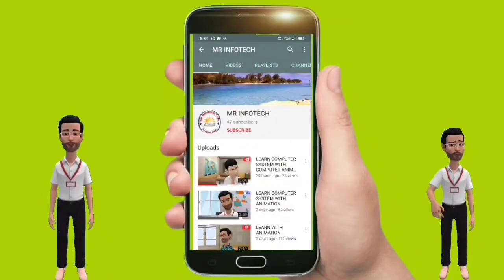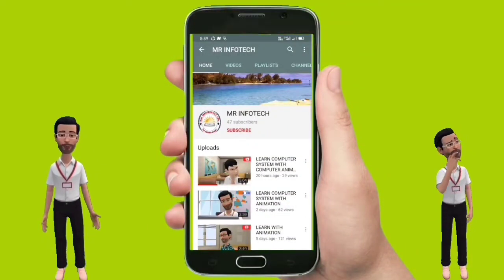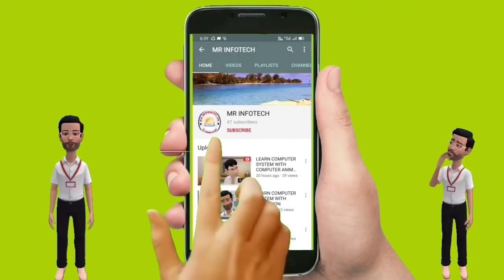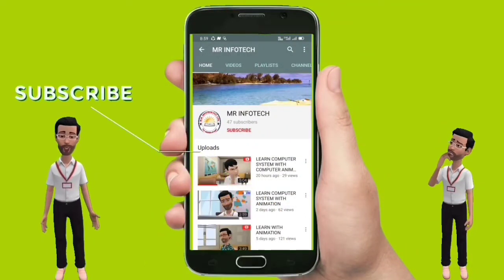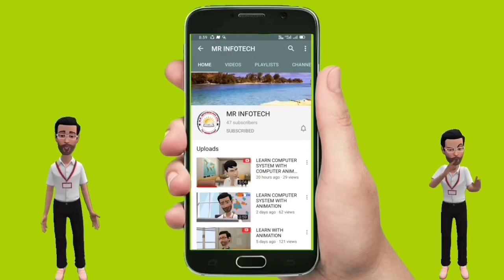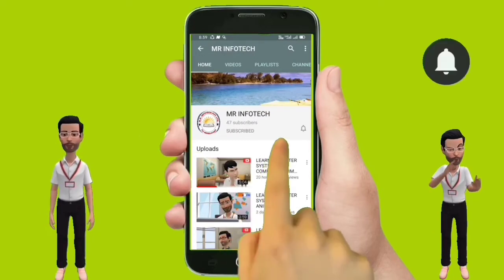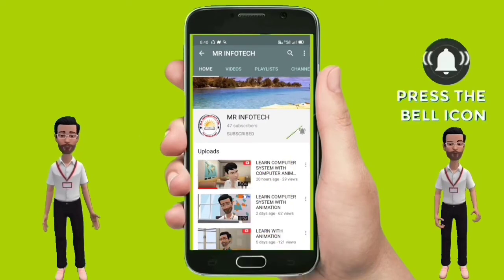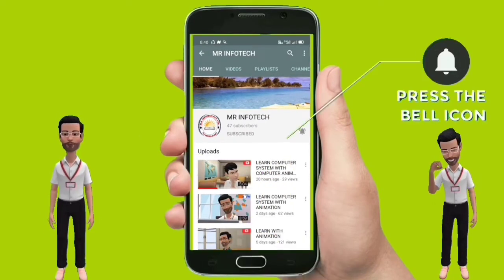Computer Application (165) Class 10 Internet Basics | Chapter-1 | Part-1 | NCERT | CBSE | 2020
This video is created to explain the basic fundamental concepts of Internet for Class-10 Computer Application.

1) Introduction to Internet.
2) What is Internet?
3) History of Internet.
4) What is Protocol?
5) Uses of Routers.
6) What are Modems?
7) Meaning of IP-Address.